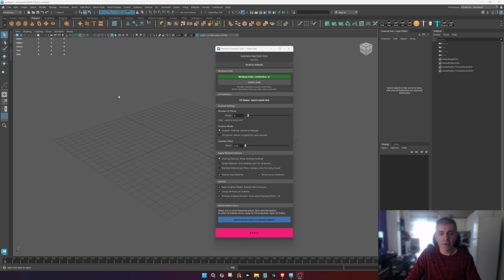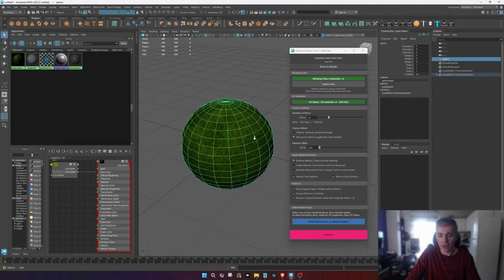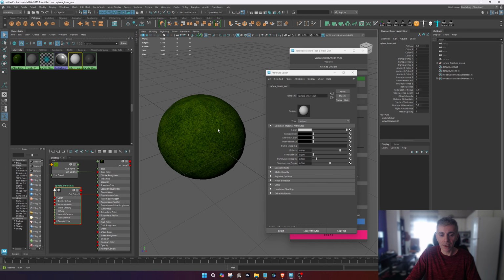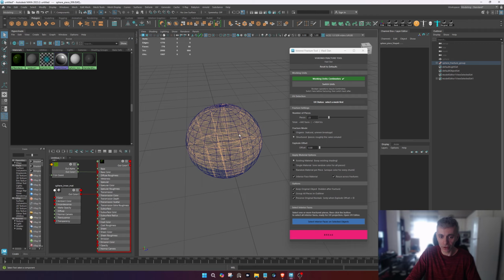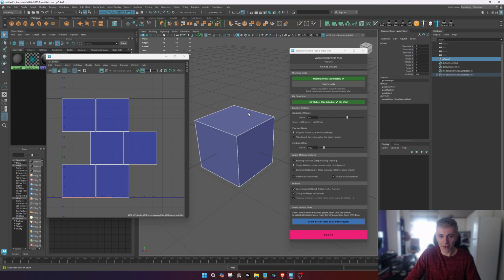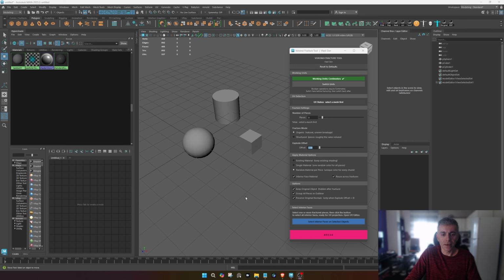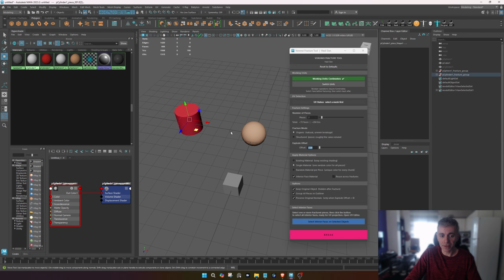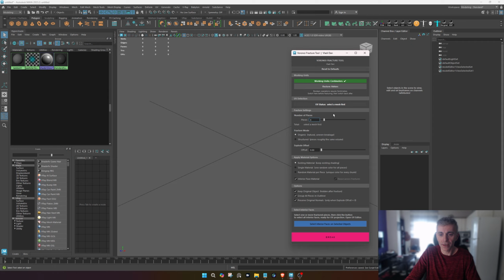Voronoi Fracture Tool in Maya (Breake a mesh into pieces)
Etsy Shop

Voronoi Fracture Tool for Maya

It's a working in progress tool for Autodesk Maya, that i actively working with AI assistance.

Features:

✅ Fracture modes: Organic / Structured
✅ Iterative re-fracturing of broken pieces
✅ Material options: Existing material / Single / Random per piece
✅ Interior face material, with per-fracture or shared reuse control
✅ Preserve Original Normals
✅ Explode Offset
✅ Group per fracture operation
✅ Keep Original Object
✅ Pre-fracture poly budget estimate
✅ Simulation-ready output, named, grouped, and cleanly separated pieces
✅ Select interior faces per piece, ready for UV projection
✅ Progress bar and full undo support
✅ Renderer-agnostic (Arnold, V-Ray, Redshift, and others)
✅ Working Units: Centimeters. Switch button from current units to centimeters.

Technical Note:

✅ BSP (Binary Space Partitioning) cuts to approximate Voronoi-style results
✅ Modern Boolean (polyCBoolOp), clean UVs, tight cuts
✅ UV-space tagging for reliable interior face detection across re-fractures
✅ Duplicate geometry guard, detects and discards silent Boolean no-ops
✅ Automatic scene cleanup

At this stage it's only for demonstration.

I think it will be useful for that kind of stuff. I would love to hear your thought, or any suggestion or additional feature that's missing.